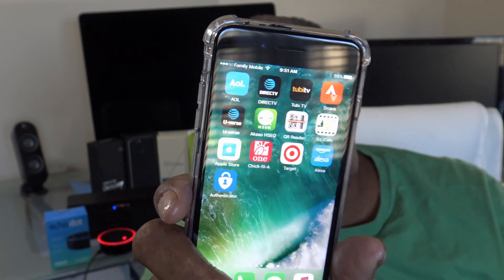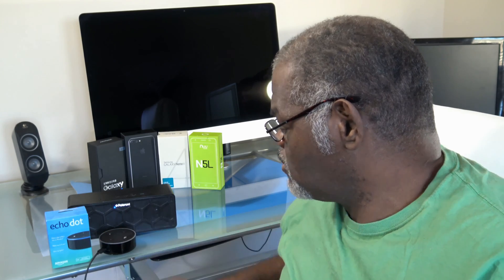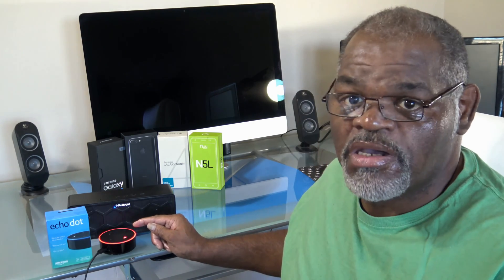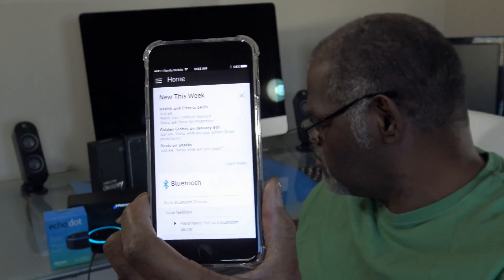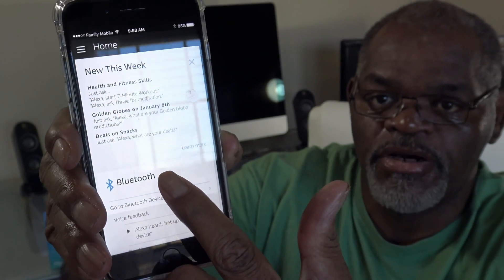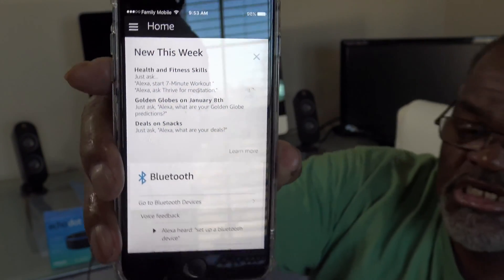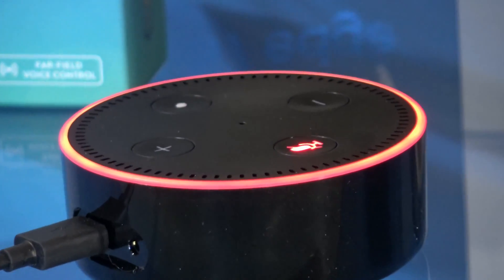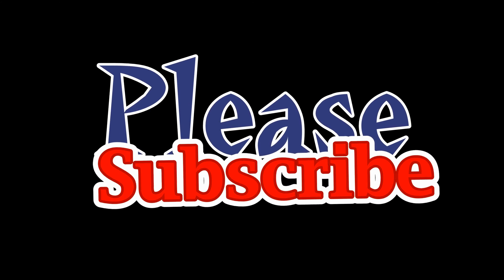How to setup a Bluetooth device on the Echo Dot (4K)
How to setup a Bluetooth device on the Echo Dot